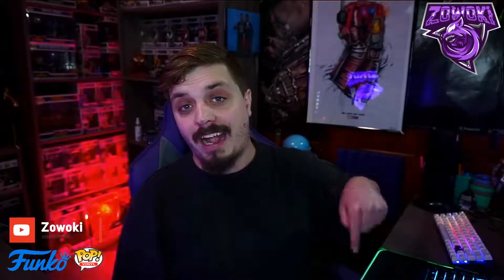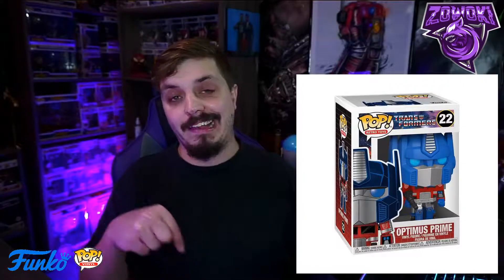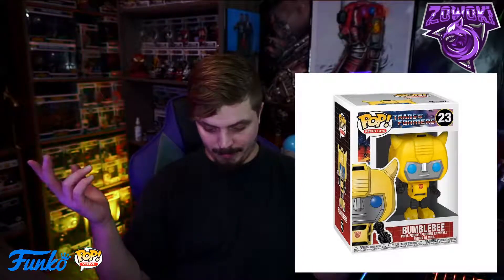*NEW* TRANSFORMERS Retro FUNKO POPS - Coming Soon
Here now we get to see the line up of the NEW! Funko Pop - Retro  Transformers as well as the Store Exclusives.   Main line of Optimus Prime, Bumblebee, Jazz, Megatron and Soundwave along with Store Exclusive Amazon Metallic Optimus Prime, Gamestop Battle Damage Soundwave and Funko Pop Shop Autobot Jetfire which later I found hidden before I made the video, but down below is the list where to buy and when they will be released! Sit back and Enjoy!